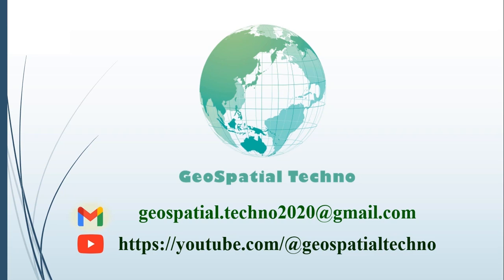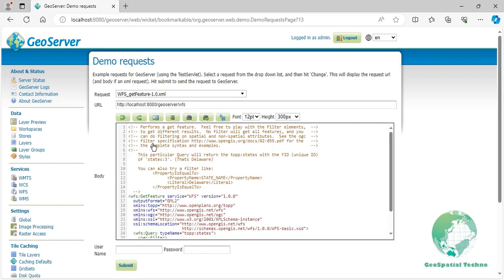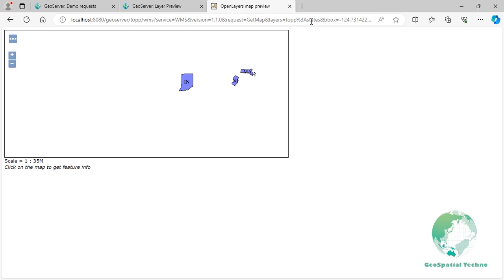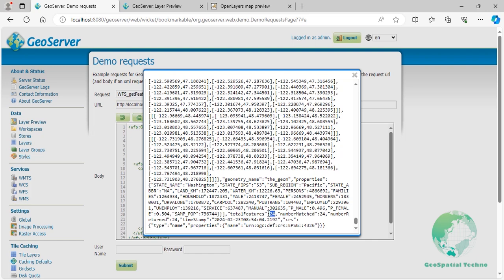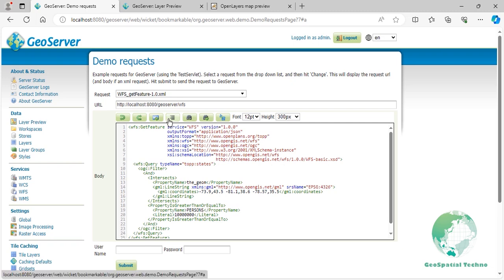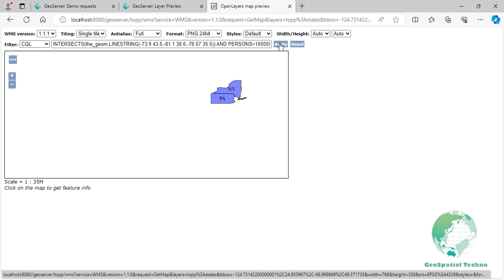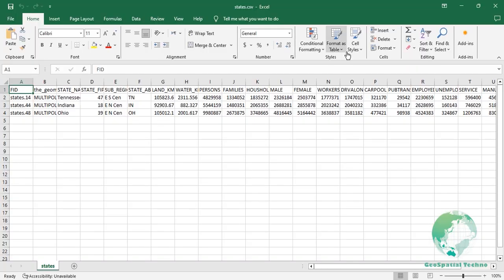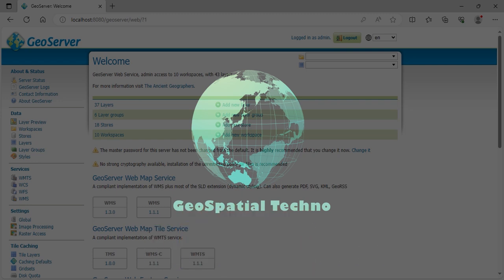Combining Multiple Filters Using Logical Operators in GeoServer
In this session, we will delve into methods for enhancing data queries in WFS filtering by utilizing multiple filters and logical operators such as "AND," "OR," and "NOT." These operators empower users to create intricate filter expressions that effectively refine spatial data requests.

For instance, if you're interested in filtering features by two properties—such as population and area—you can construct a query that returns only those features meeting both criteria through the use of the 'AND' operator. Conversely, the 'OR' operator enables you to retrieve features that satisfy at least one condition, broadening the range of results. Additionally, the 'NOT' operator allows you to exclude specific features based on certain conditions, which is particularly useful for filtering out unwanted values.
We will also explore the integration of logical operators with geometric filters, showcasing techniques for constructing queries that yield precise results.

For example, we will demonstrate how to combine the 'Within' spatial operator with an 'Equals' predicate to retrieve features that conform to both geographic and attribute criteria.
Join us to learn how to craft sophisticated filter expressions that will enhance your ability to access and analyze spatial datasets effectively.

The items that mentioned in this video:
0:00 - Introduction Logical filtering in GeoServer
0:55 - Using 'AND' operator in GeoServer filtering
04:08 - Using 'OR' operator in GeoServer filtering
05:30 - Using 'NOT' operator in GeoServer filtering
07:25 - Using combine multiple operators in GeoServer filtering